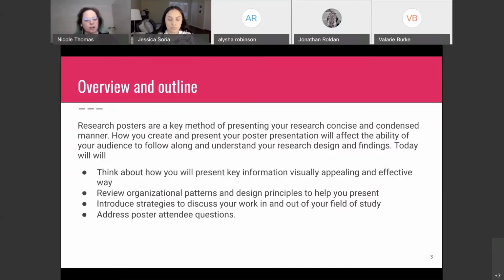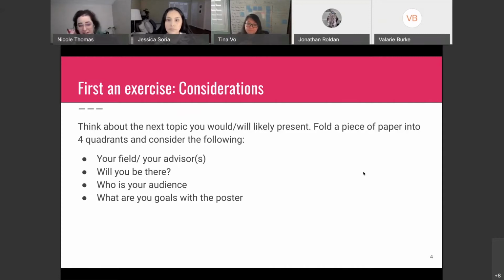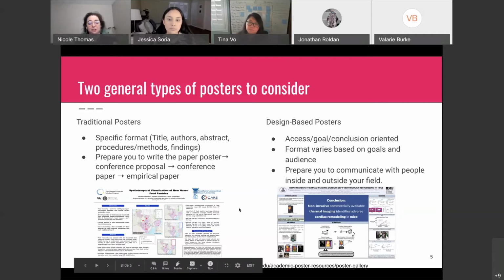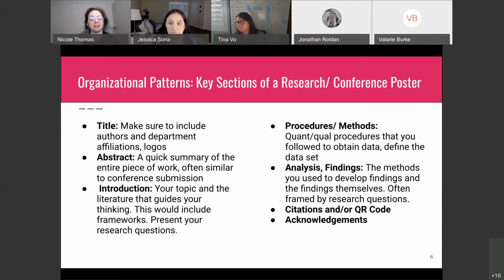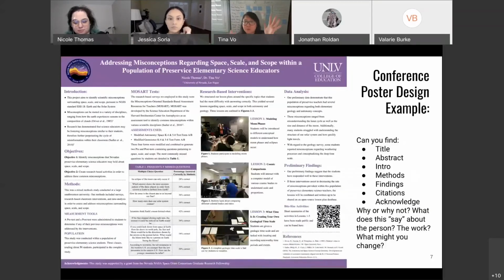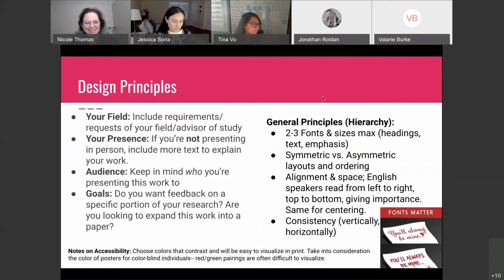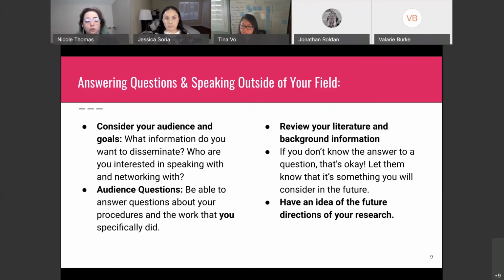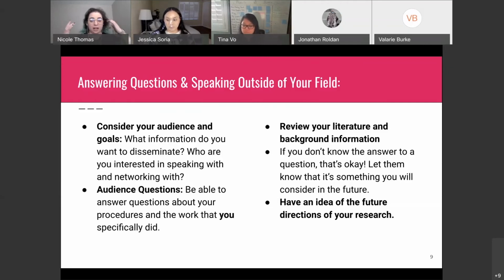TGA: Research Poster Design (Spring '21)